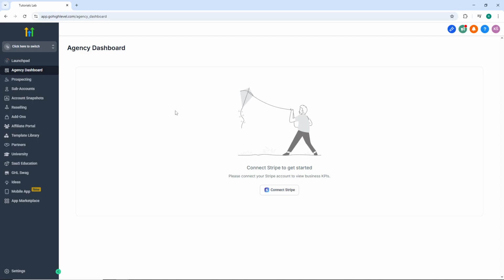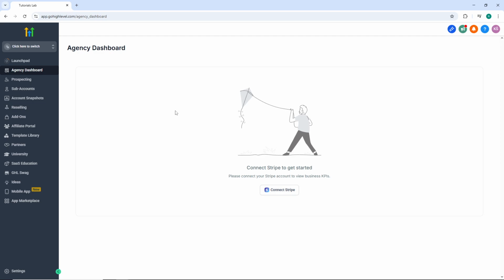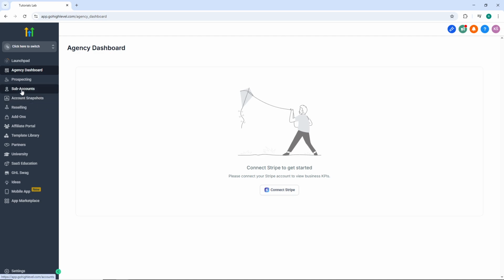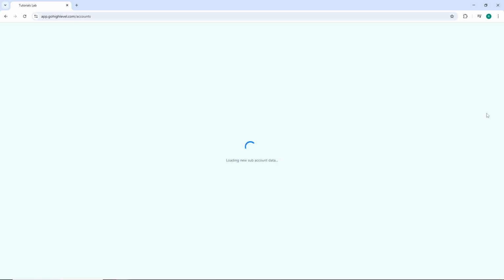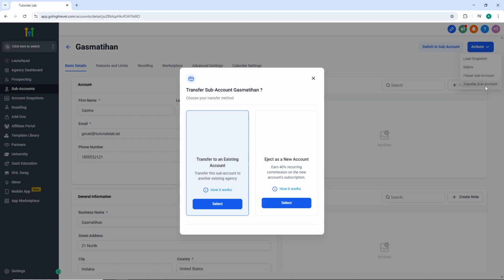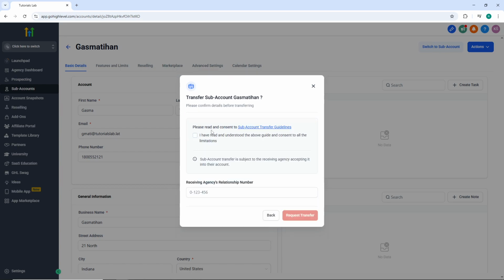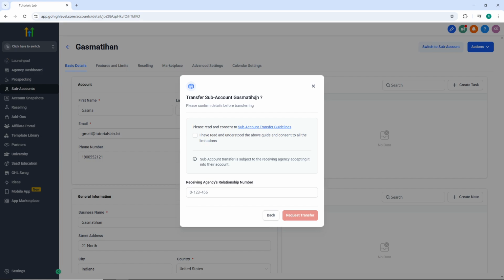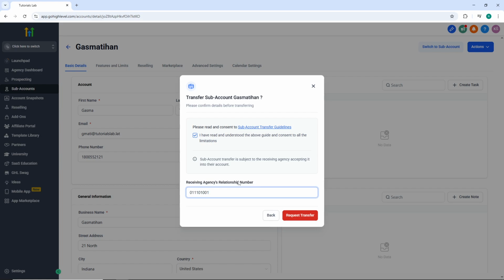How To Transfer A Subaccount In GoHighLevel (Tutorial 2025)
Along the way, you'll learn how to transfer GoHighLevel subaccount, migrate GoHighLevel subaccount to new account, move a GHL client subaccount, complete GoHighLevel subaccount transfer, GoHighLevel subaccount migration guide, setup GoHighLevel subaccount to another agency, steps to transfer existing GoHighLevel subaccount, transferring subaccount within GoHighLevel, GoHighLevel agency subaccount transfer process, how to move a GHL account, GoHighLevel subaccount transfer tutorial, GHL subaccount migration explained